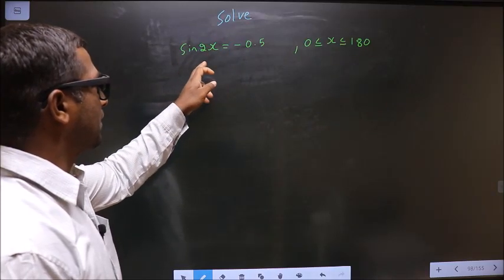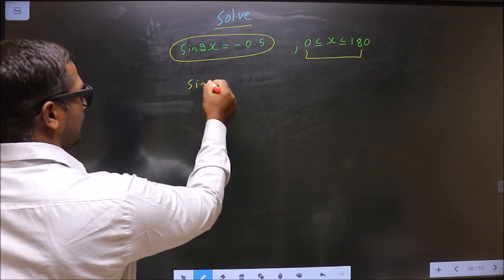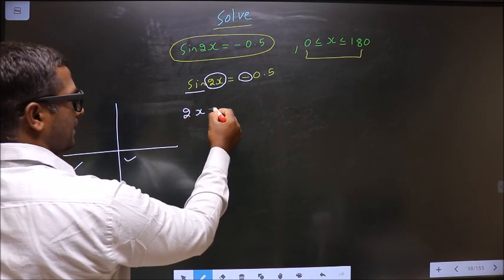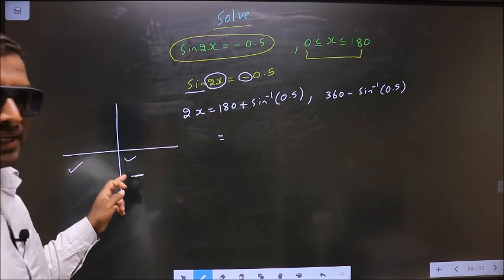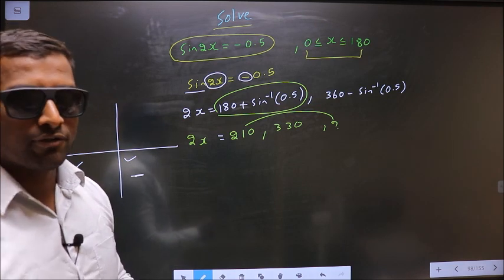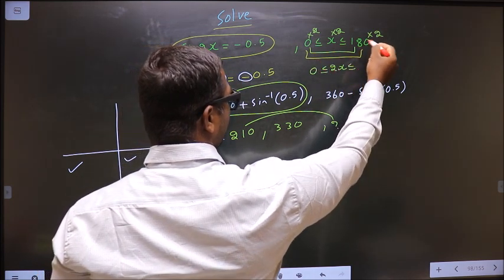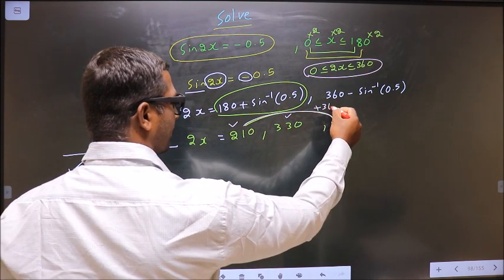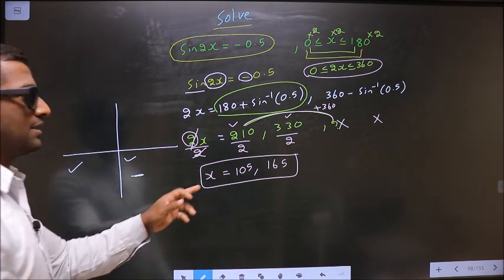Trigonometric equations Solve sin(2x)=-0.5 Where 0≤x≤180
Trigonometric  equations
Solve
 sin(2x)=-0.5
Where    0≤x≤180